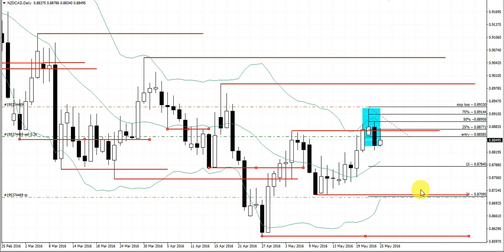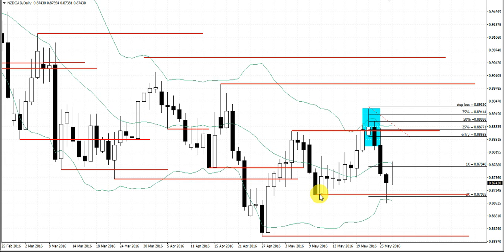Forex Trading Strategies | NZDCAD Stop Hit 5-27-2016 | Daily Timeframe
When the market returns to a level that showed rejection in the past, it becomes a key level to watch.  In this case the bounce level was breached then rejected triggering a rapid move to the downside. Trade Forex 4 Profit offers a completely (100% FREE Section) that you can access immediately with no strings attached. We don't even want your email, we're simply paying it forward. In our members section learn time tested powerful Forex trading strategies through video presentation and enjoy unlimited access to our trading videos. Learn our time tested signature trading strategies that will help put you on the path to financial freedom. Our Forex video training course will teach you a trading system that is unique and extremely simple to learn. This distinctive currency trading method utilizes candlestick formations and patterns to establish precise market entry and exit points. So whether you trade currency for a living or just as a hobby our currency trading system can help you obtain your goals fast. By combining time tested strategies with proper financial risk management, financial success in the Foreign Exchange Currency markets can be obtainable fast. Our online currency trading course teaches simple yet versatile trading strategies that can be applied across multiple time frames to include the daily, 4 hour, 1 hour, and 15 minute charts..